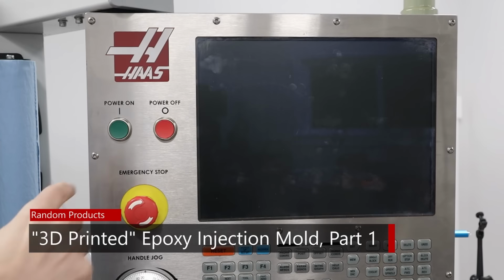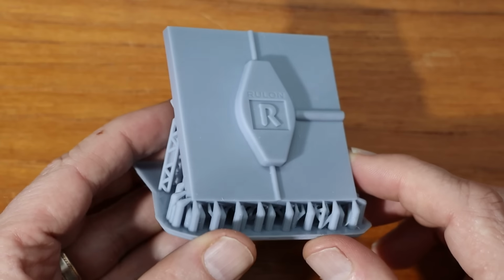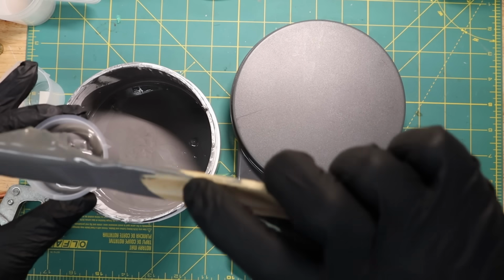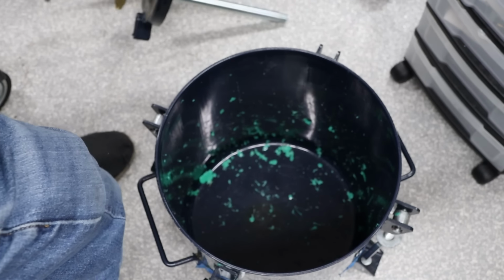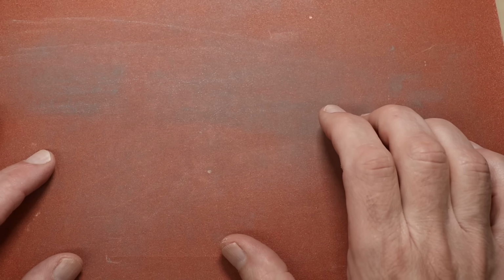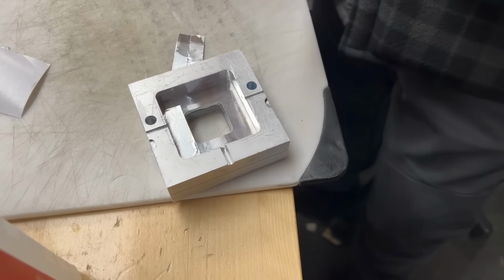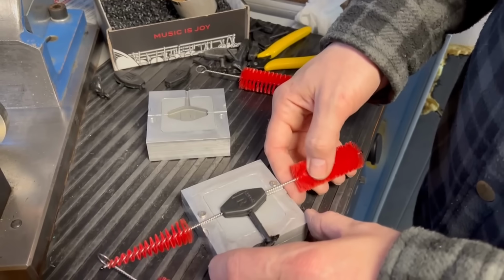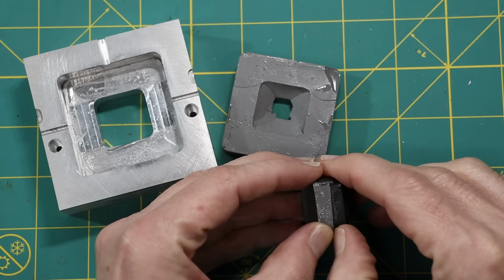"3D Printed" Epoxy Injection Mold, Part 1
Aluminum Filled epoxy is a great material for short-run injection molds. It's tougher than 3D printed injection molds, and has better thermal conductivity and 3D printed injection molds. My goal is to still use 3D printer, but to create a positive and then pour the epoxy around the positive.